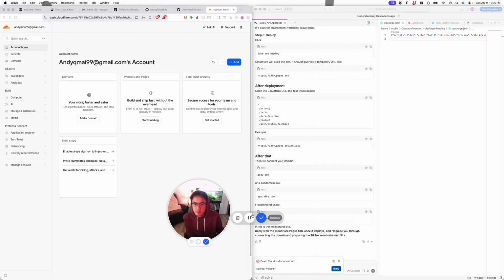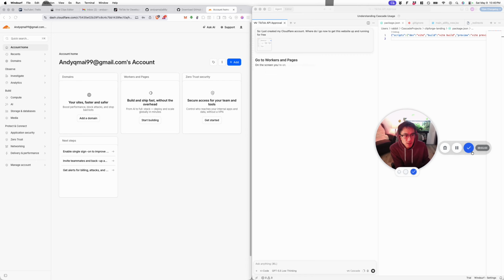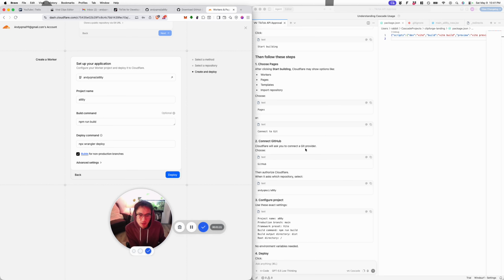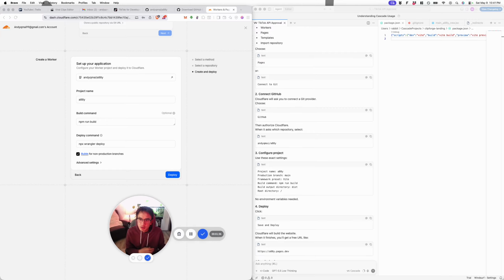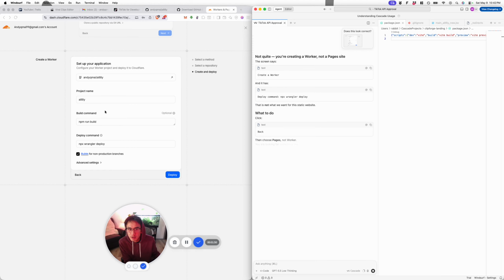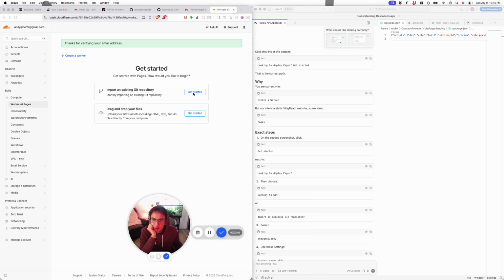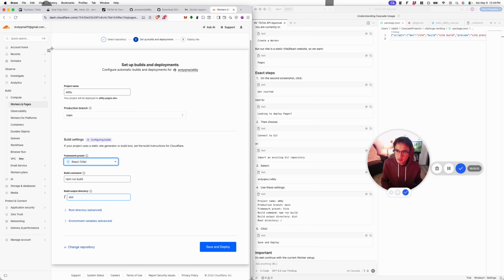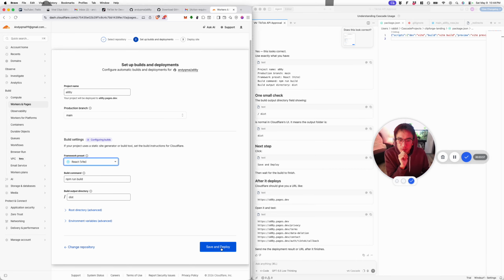How To Get A Website You Vibe Coded LIVE For Free (Tutorial)